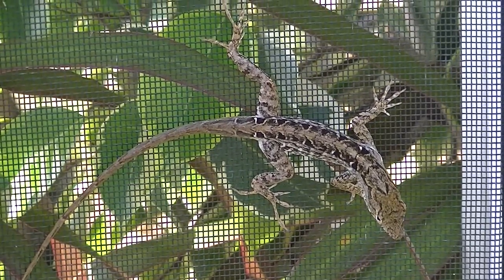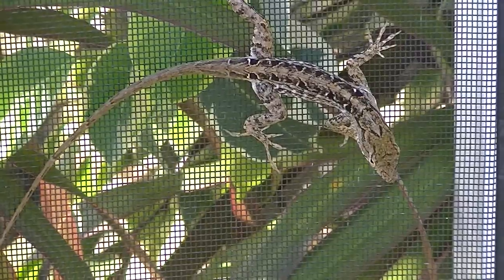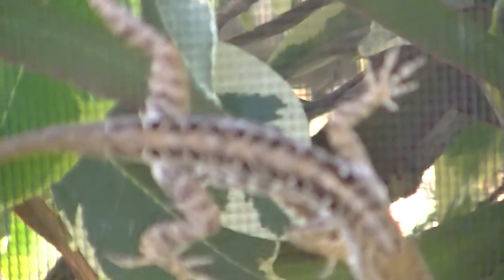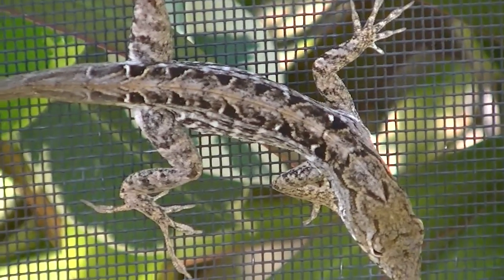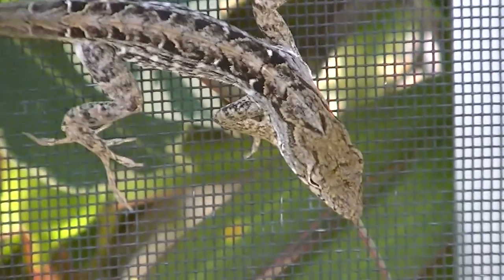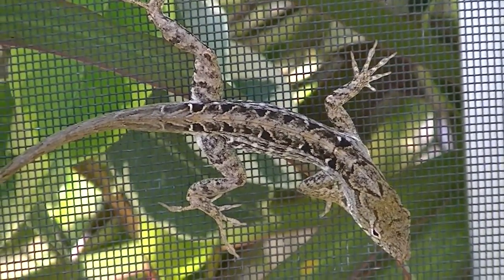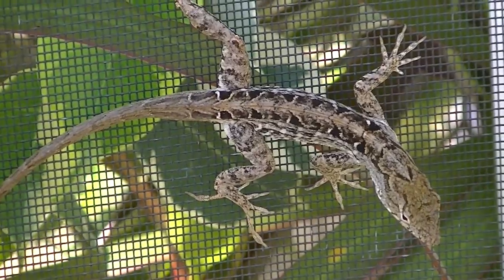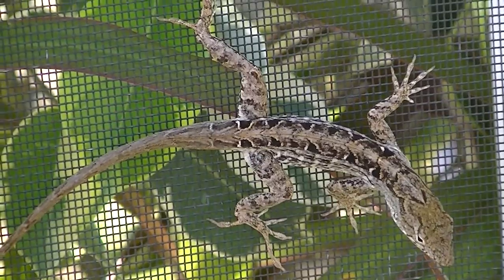Florida Lizard Encounter 2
This is my second Florida Lizard Encounter video. This was filmed on May 21, 2014.